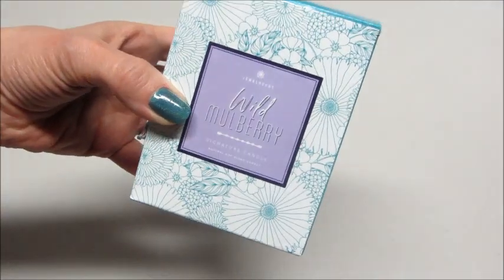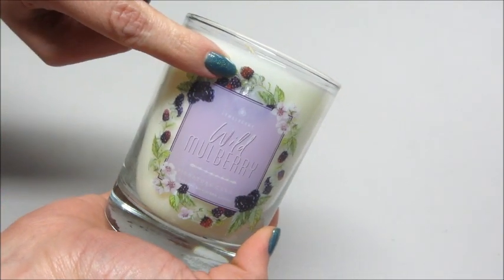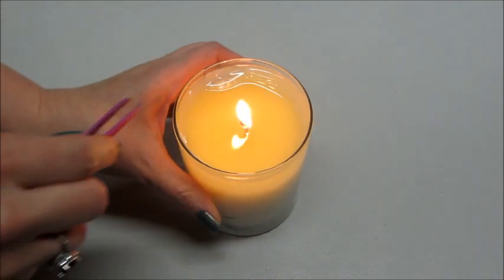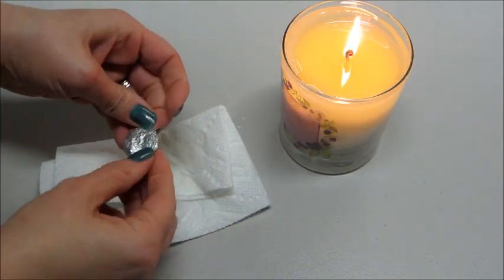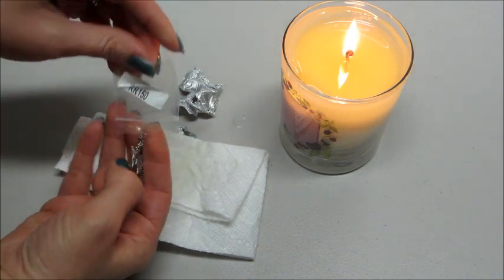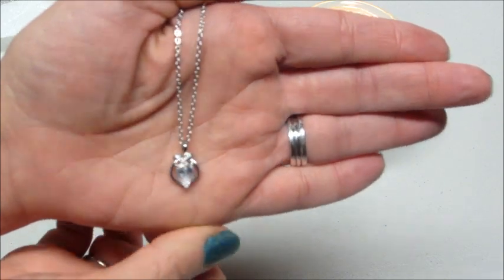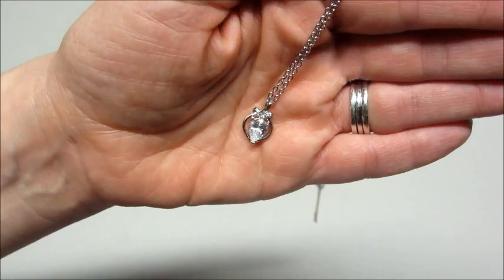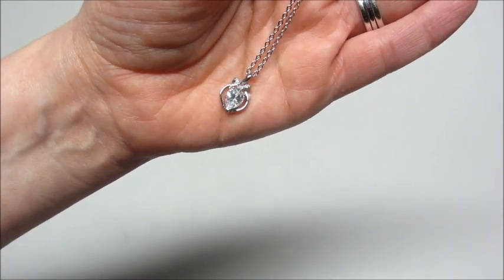JewelScent Necklace Reveal - Wild Mulberry Candle!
Today’s ring reveal came from the Wild Mulbery Signature Candle!

This fruity fragrance blends bright tones of cherry, apple, and orange with tart mulberry, grape and red currant. Hints of cinnamon leaf, amber and sweet peach add zest to this festive spring scent!

Each Signature Collection candle contains a pair of hidden earrings valued $20 - $7500 or one hidden necklace valued $24 - $7500